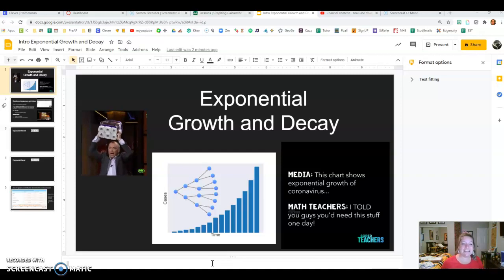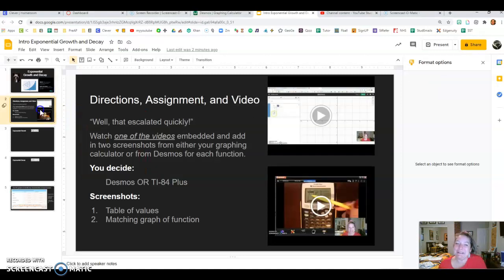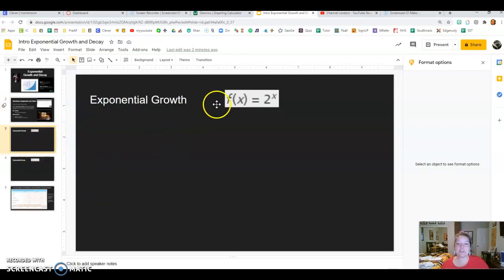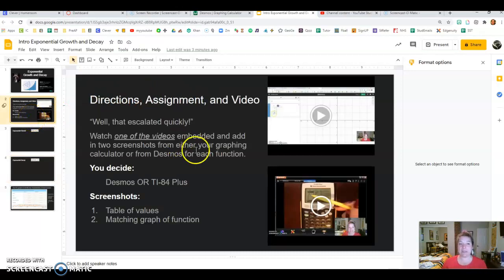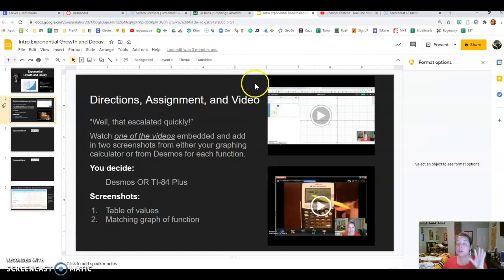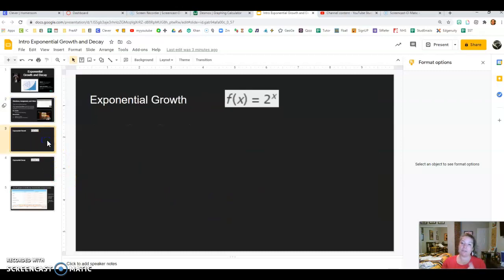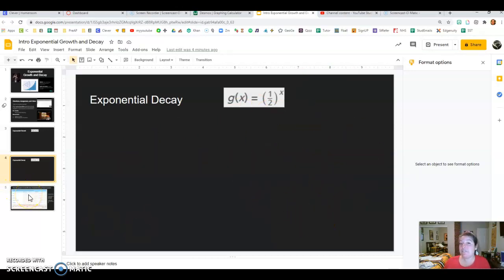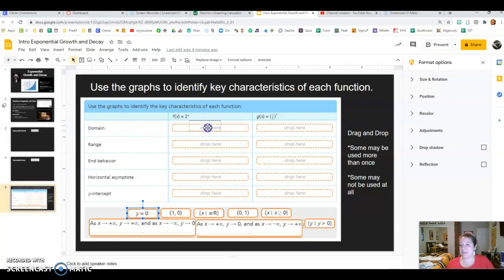Growth and Decay Directions